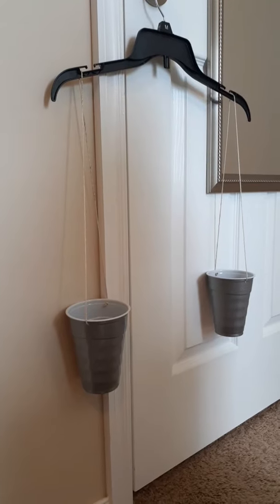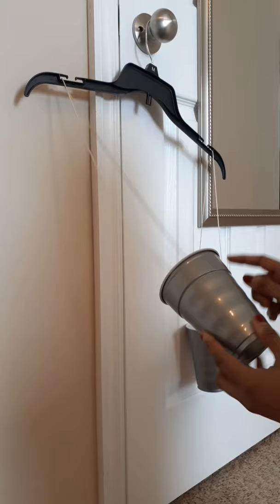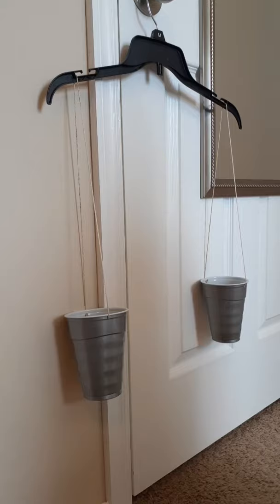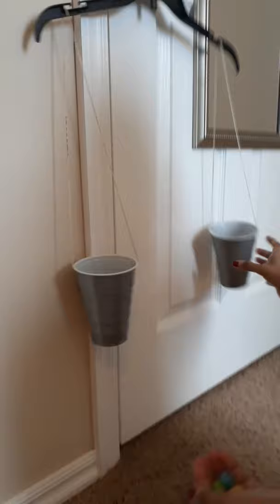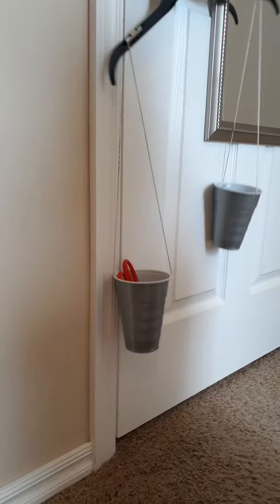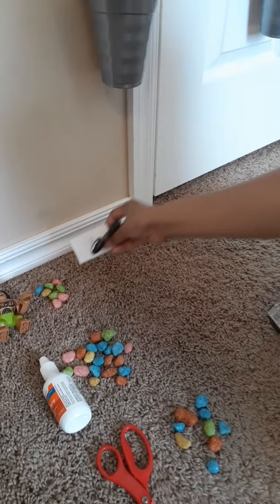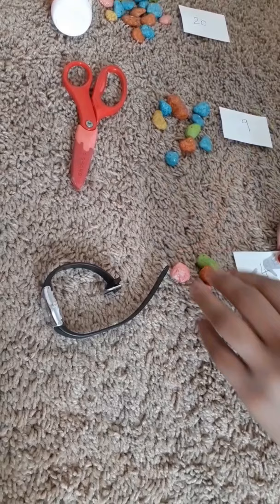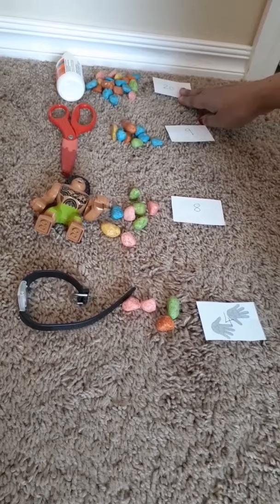Measuring Weight of Objects with a Homemade Scale